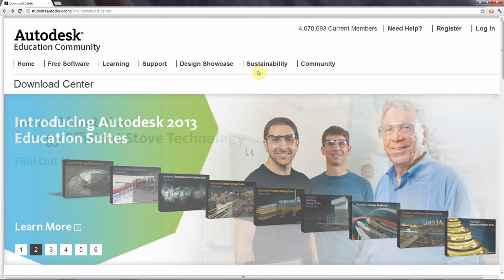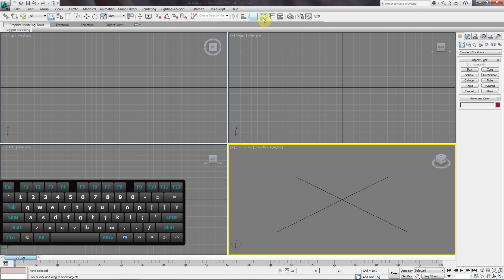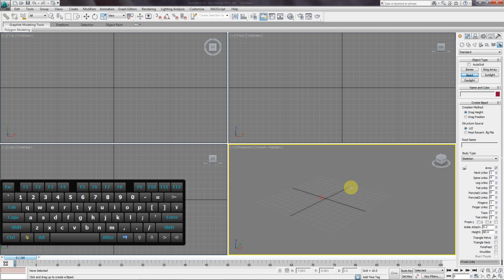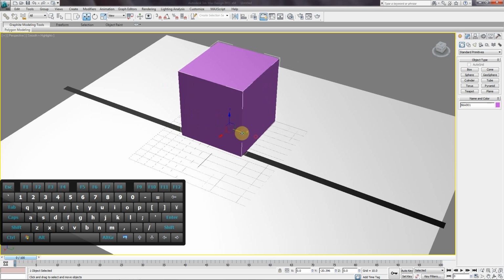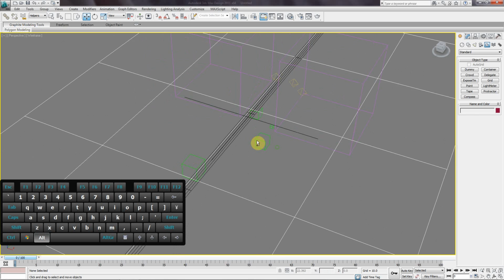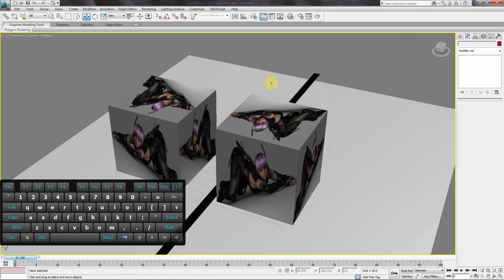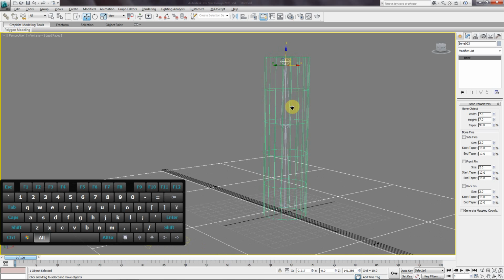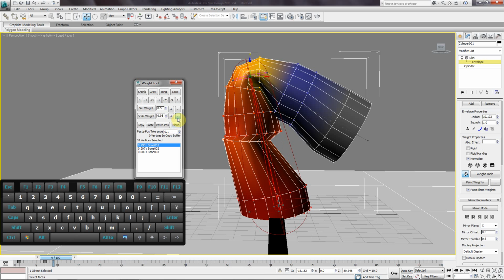02 Brawl Max EDITED